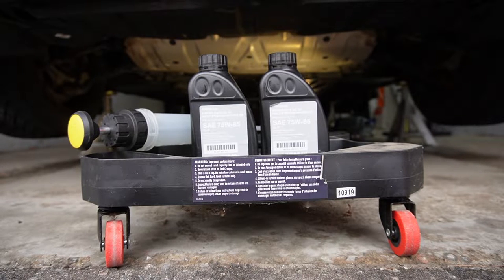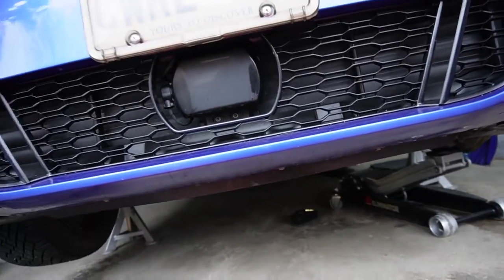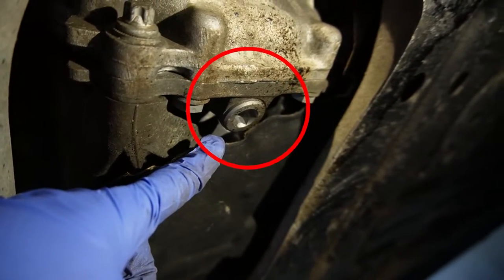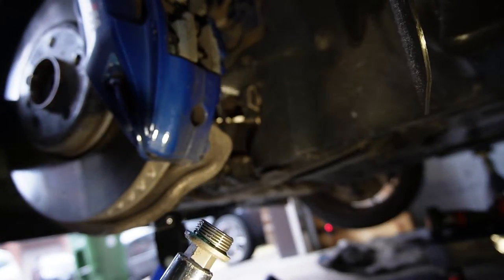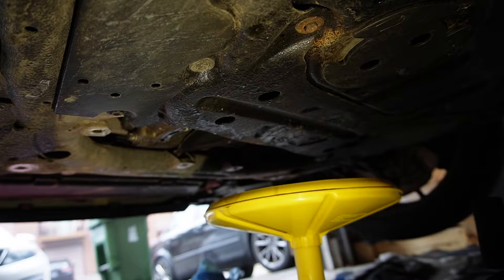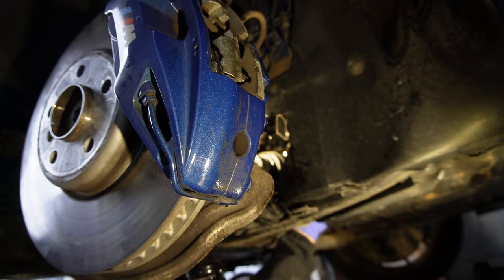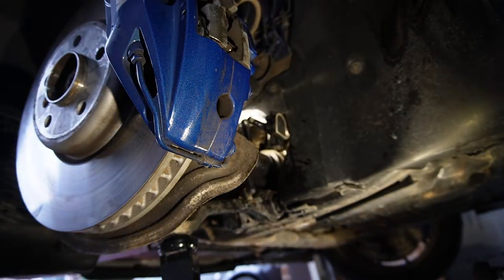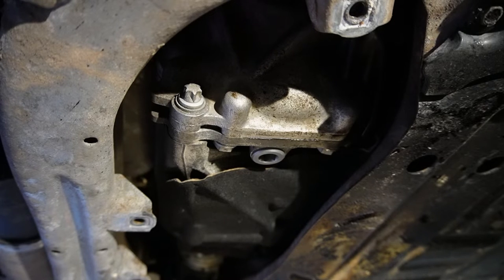*DIY* Changing Front Differential Fluid | BMW G20 M340i xDrive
Learn how to change the front differential fluid with me!

In this video, I showcase how to change the front differential fluid on my personal vehicle, a 2020 BMW M340i xDrive. The procedure will be similar to other BMW xDrive models.

I'm using BMW OEM Hypoid G2 Fluid with the M340i xDrive front differential at this time. BMW differentials and transfer case are generally picky at what fluid you feed them with. That's why I'm playing it safe with OEM fluid.

I share general knowledge regarding changing front differential fluid as basic maintenances with my tips and tricks that would benefit DIY enthusiasts with any makes and models of vehicles.

00:00 - Intro
00:47 - Accessing Fill Plug
01:37 - Clearer View of Fill Plug
01:42 - How to Access Drain Plug
02:30 - Front Plastic Splash Shield & Stiffening Plate Removal
03:04 - 10x 10mm for Splash Shield & 9x 18mm for Front Stiffening Plate
03:40 - Accessing Drain Plug
04:31 - Another Angle of Drain Plug
05:13 - Main Work: Fill Plug Removal
06:49 - Main Work: Drain Plug Removal & Draining Front Diff Fluid
07:00 - Flushing Old Fluid with New
07:33 - Torquing New Drain Plug
08:06 - Filling Up Front Diff with New Fluid
10:00 - Hand-Threading in New Fill Plug
10:37 - Jacking Up Slightly on Lower Control Arm to Access and Torque Down New Fill Plug
11:06 - Combination of Extensions Used to Access Fill Plug
14:22 - Checking For Leaks
16:03 - Outro